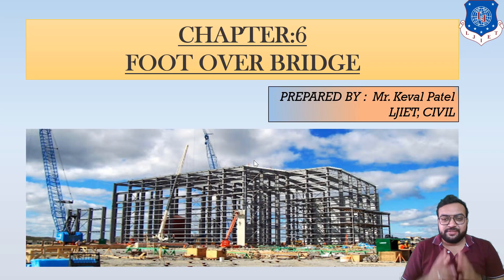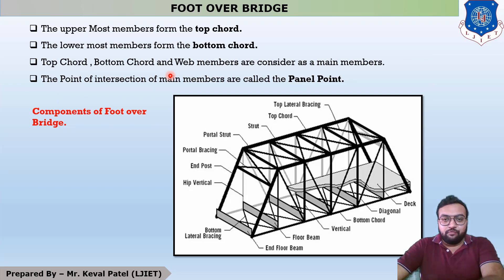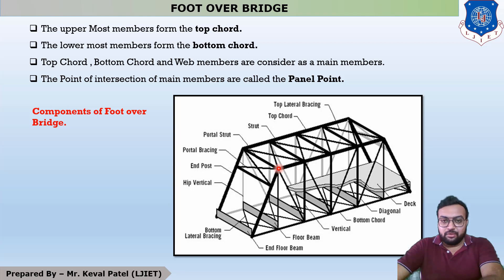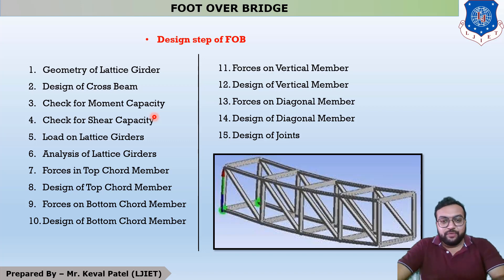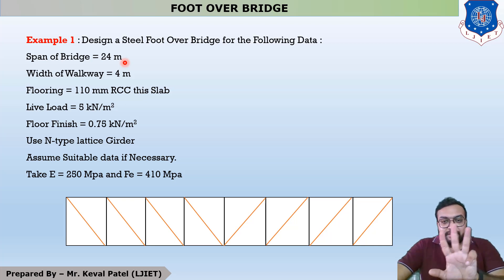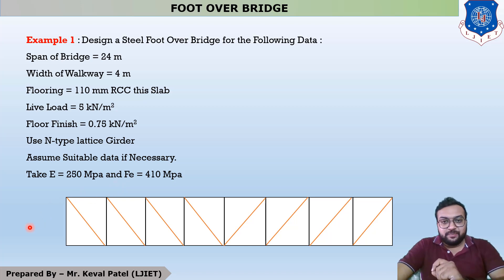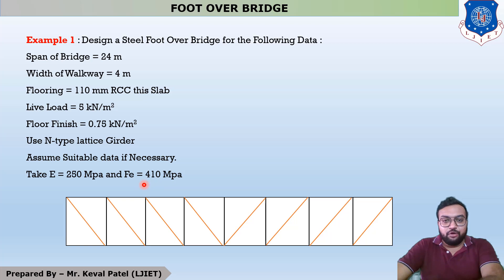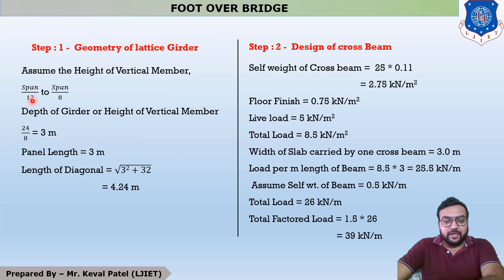Lec-14_Design of N type FOB-01 | Design of Steel Structures | Civil Engineering